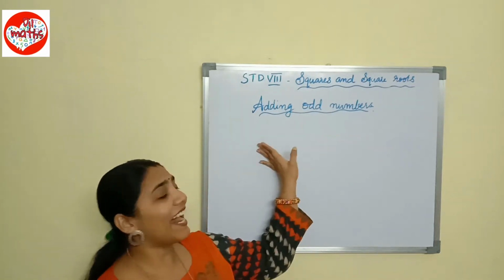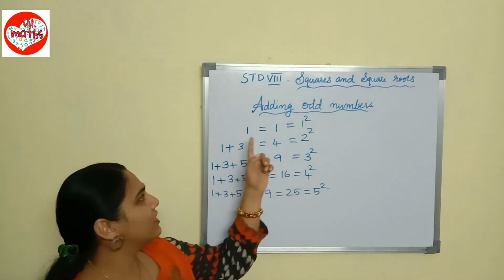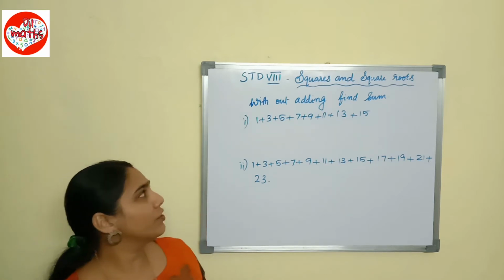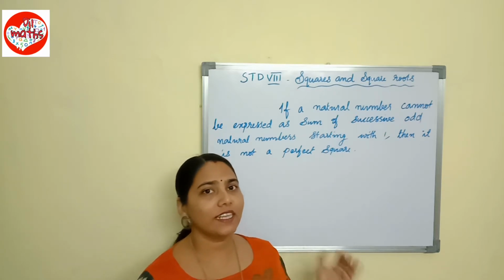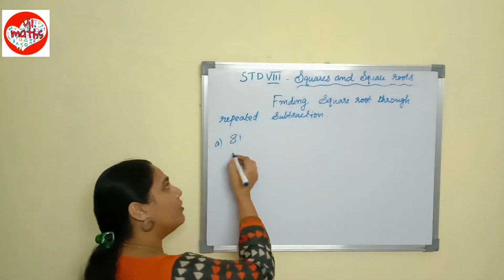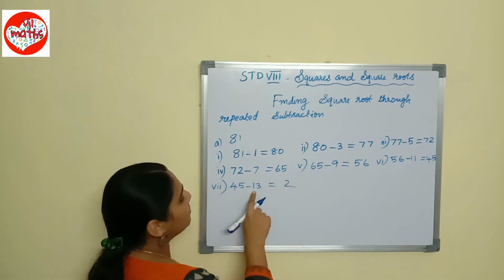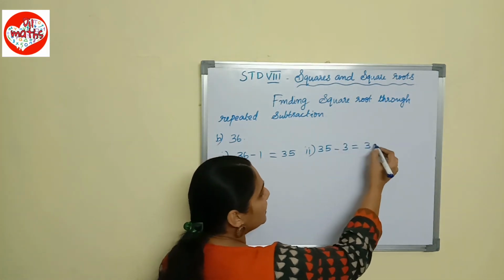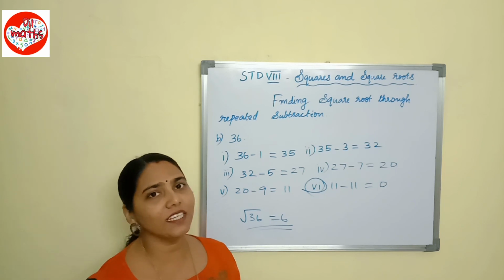Sum of first n Odd numbers |How to find sum of odd numbers?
In this video I explained How to find sum of first n odd numbers/Adding first n odd numbers